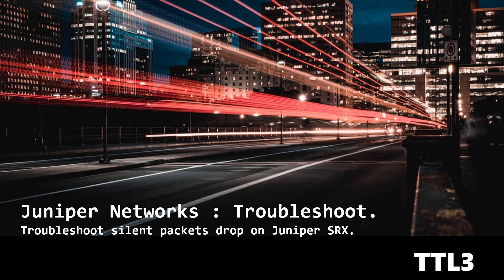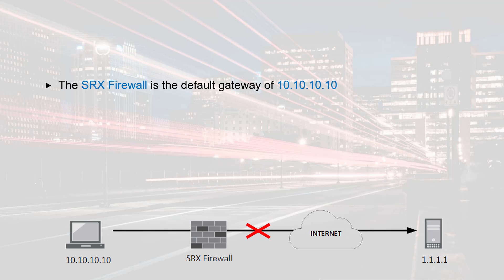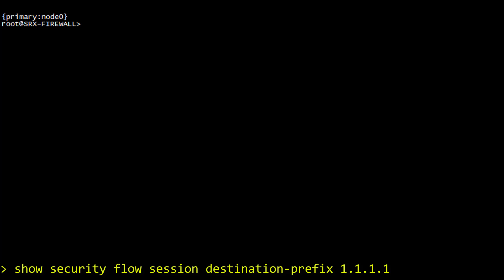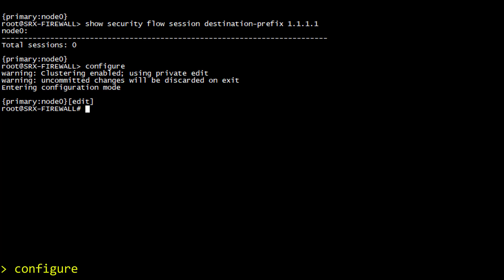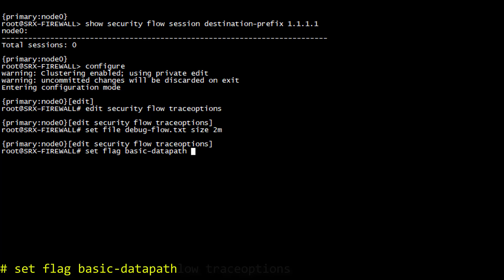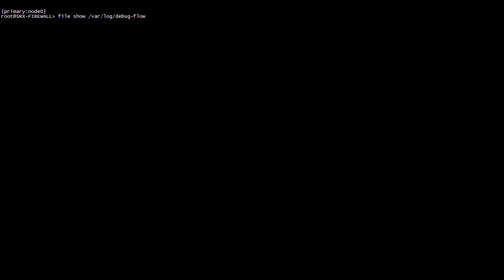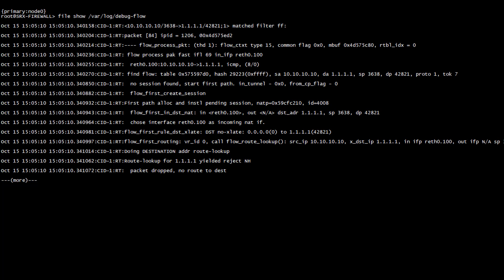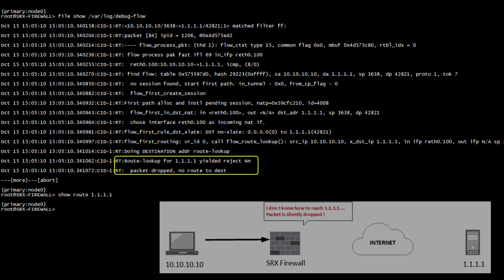How To Troubleshoot silent packets drop on a Juniper SRX Firewall.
In this video I ll explain how to troubleshoot silent packets drop on a Juniper Networks SRX Firewall. The example will focus on a scenario where client to server traffic get dropped for an unknown reason.

The following commands have been used in the video:
- show security flow session destination-prefix 1.1.1.1
- edit security flow traceoptions
-- set flag basic-datapath
-- set file debug-flow.txt size 2m
-- set packet-filter pf source-prefix 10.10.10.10 destination-prefix 1.1.1.1
- commit
- file show /var/log/debug-flow
- show route 1.1.1.1